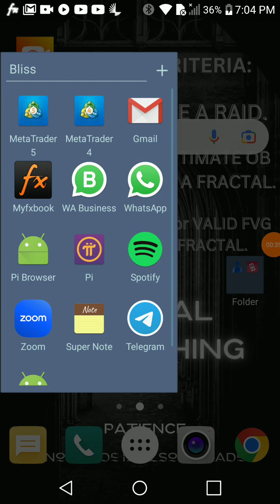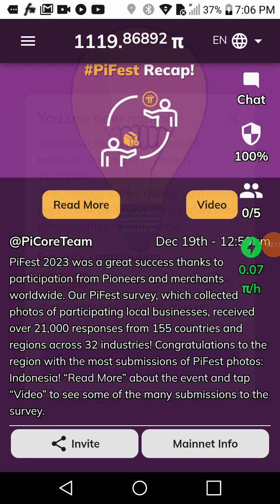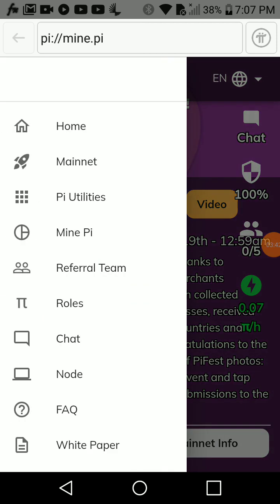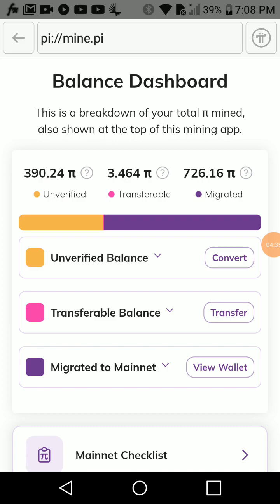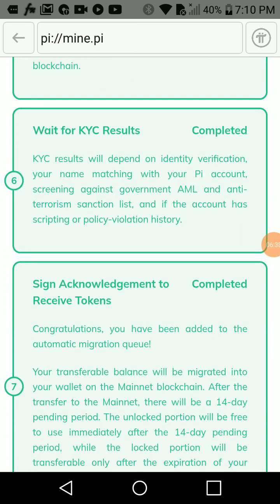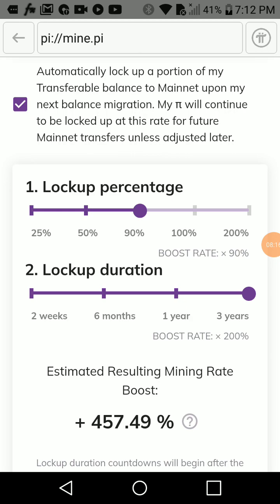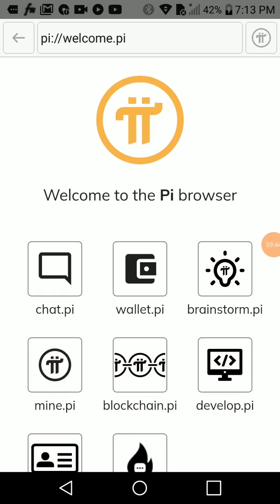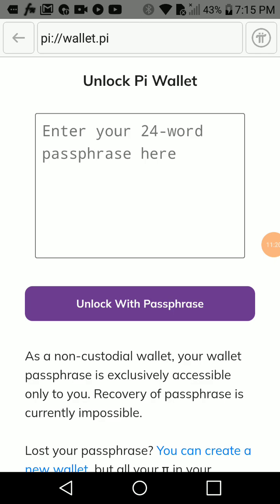Easy steps to Migrate your Pi 2023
Follow this simple steps to navigate the Pi environment, and learn how to get your KYC approved ASAP.
Also, the video will guide you on how to easily get your Pi migrated to your mainnet in no distant time and your Pi can be used to purchase goods from Pi accredited stores globally.